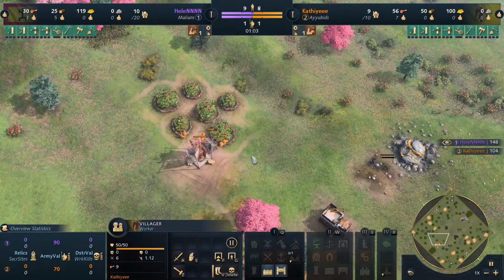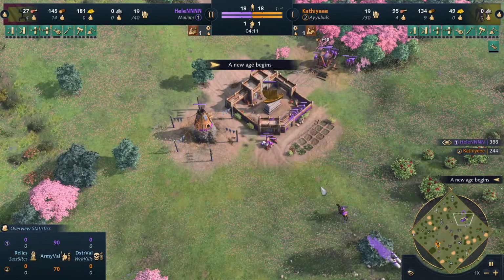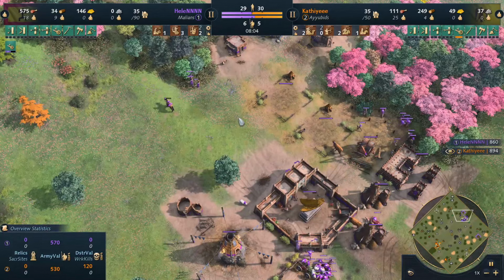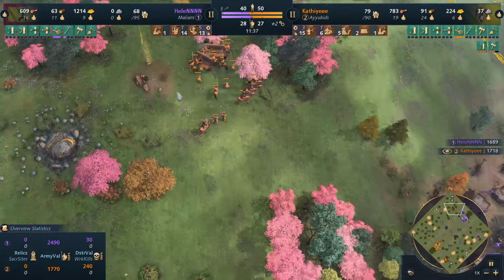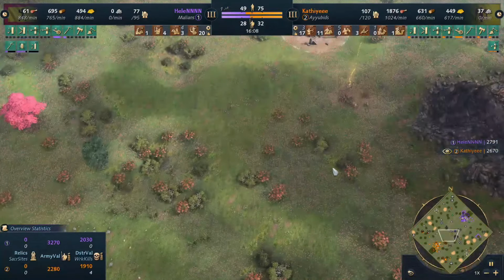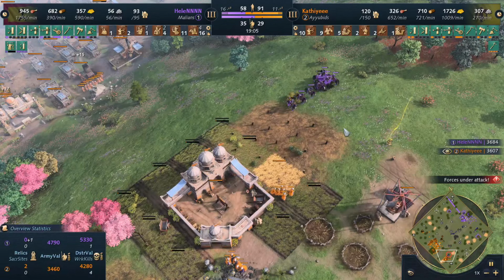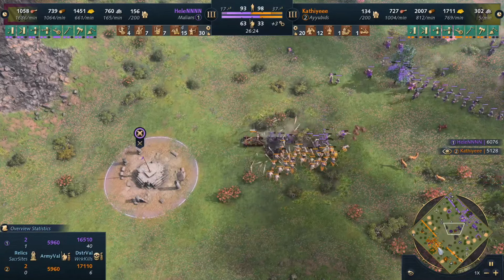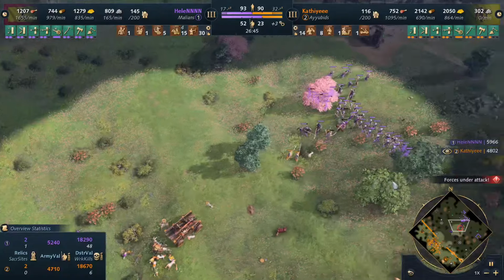PROTECT Your Villagers! - Whamen's League Cast Game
This is a casted game where we have the Malians VS Ayyubids. This is a Casted Game From The Whamen's League, a league for Women ONLY! This casted game has some tips on how to improve for the players in it. These are ranked tournament games on PC of Age Of Empires 4 in Multiplayer mode. You will learn plenty of new tips and tricks for beginners of AOE4! This is a match between Kathiyeee VS HeleNNNN